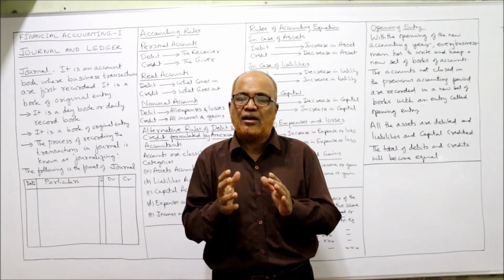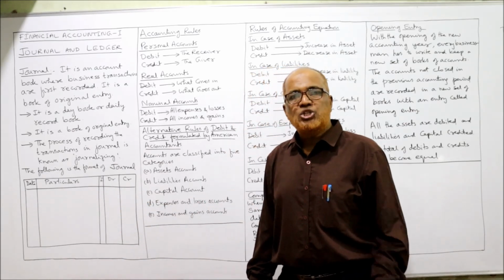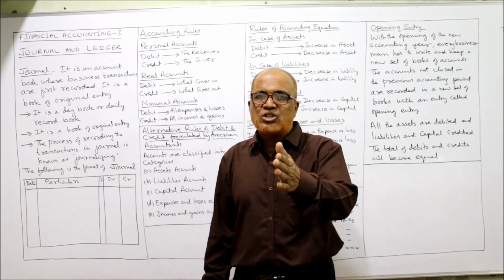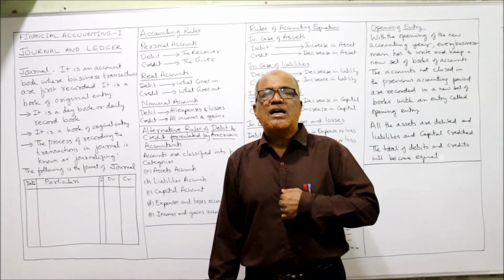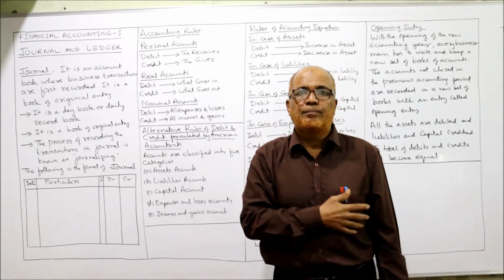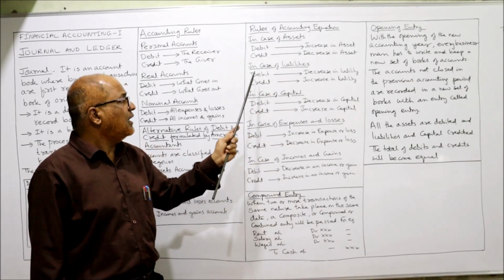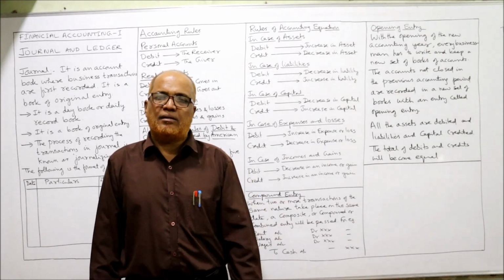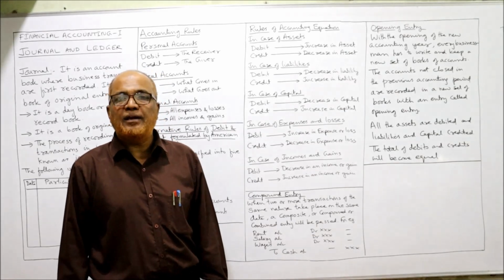Financial Accounting 1 II Journal II Introduction II Theory Explained II Khans Commerce Tutorial II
The contents of this video are :
Financial Accounting
Journal
Journal Introduction
Journal Theory Explained

I have explained in detail the theory of journal, meaning of journal,l its format, rules of accounting, traditional and modern methods of recording the transactions.

Watch the video till the end to get a complete command on the topic of journal,  what the different types of accounts,  rules of accounting,  methods of recording the transactions.

Visit the playlist of my channel for other subjects videos like  Financial Accounting,  Advanced Accounting, Corporate Accounting,  Advanced Corporate Accounting,  Cost Accounting,  Managerial Accounting,  Income Tax,  Business Statistics etc.